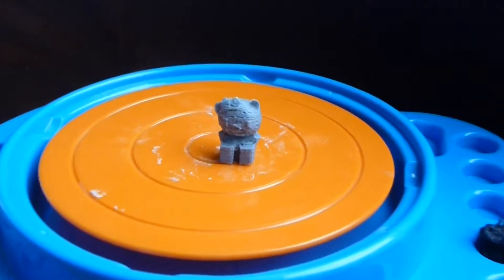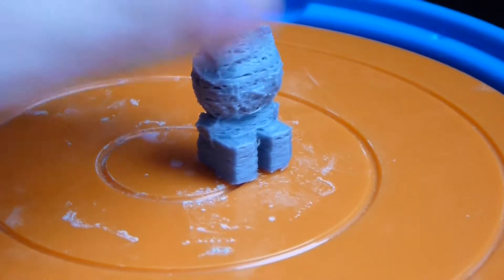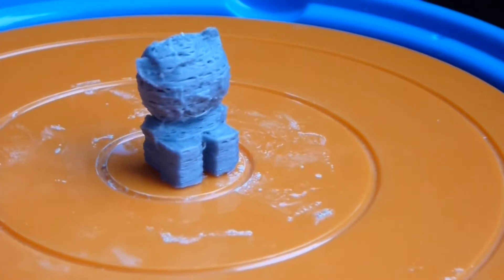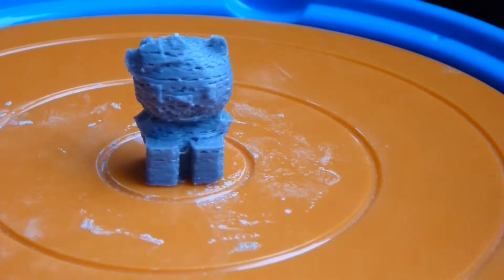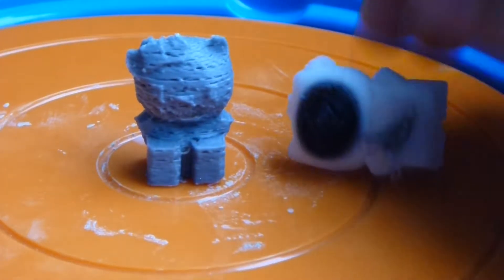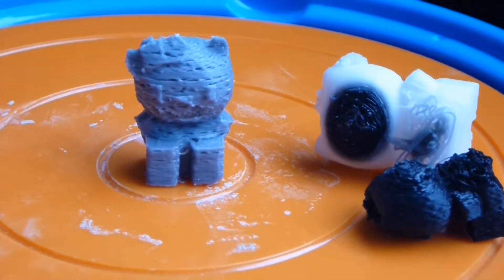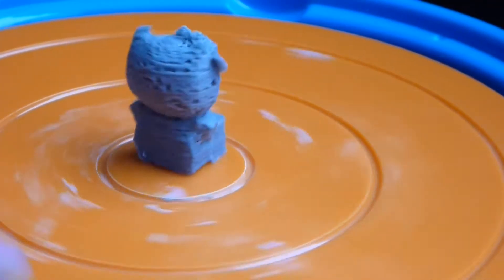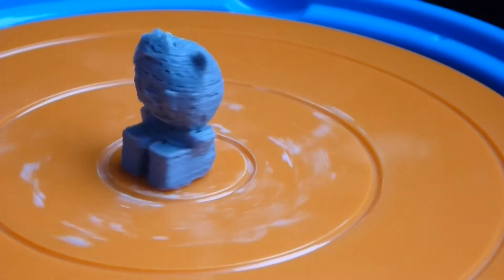3D Printed Mini Hello Kitty on 101 Hero